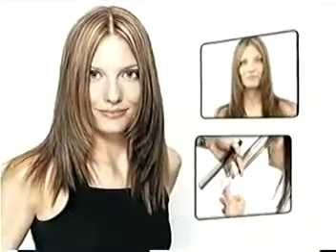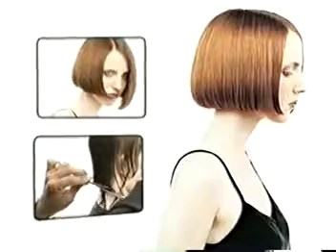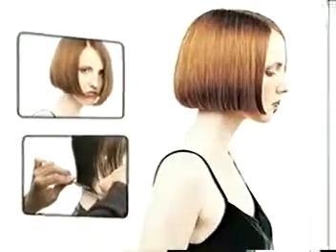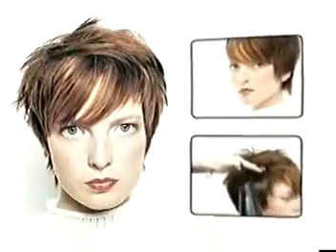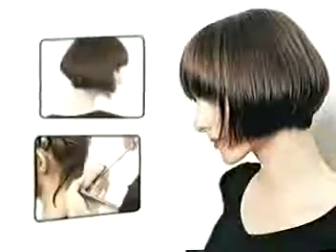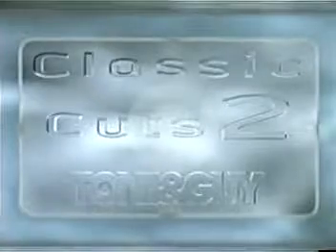Học Viện Tạo Mẫu Tóc TÚ VINA CAT 0987786826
TONY & GUY bài 4  transient lenght